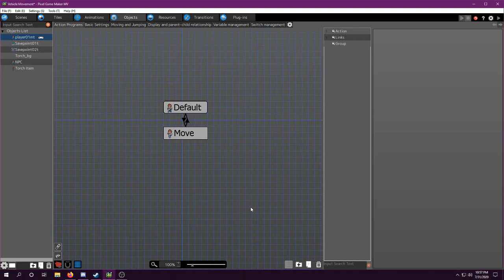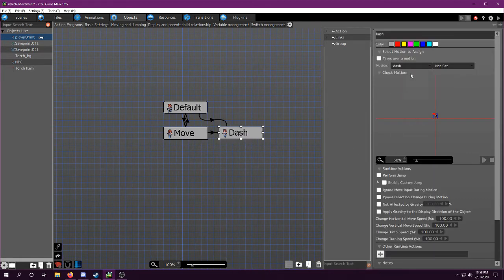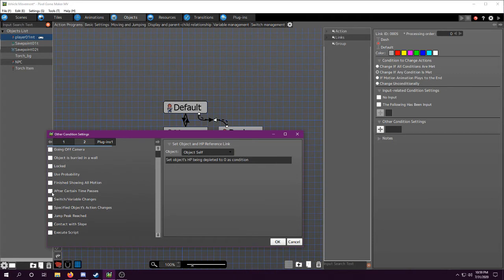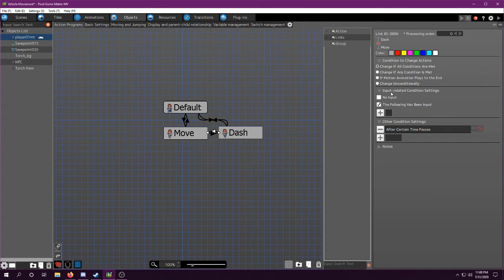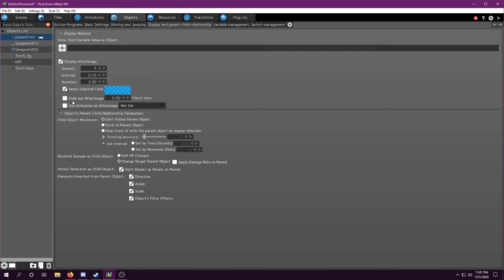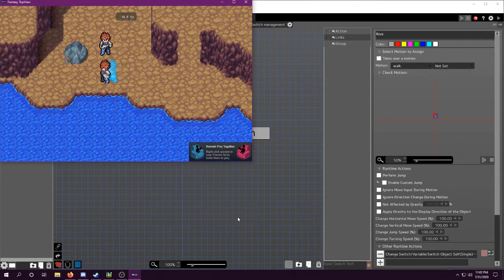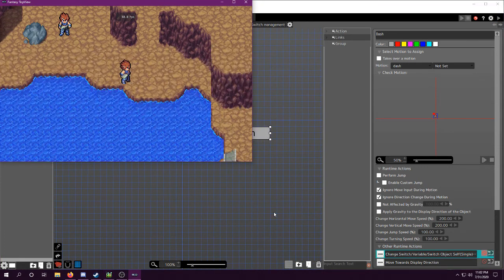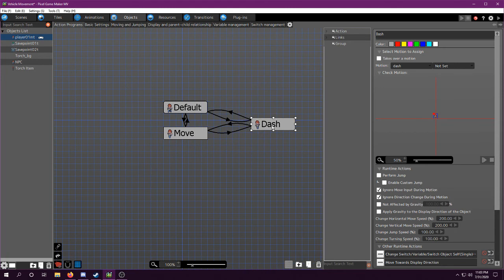Dash Tutorial - Pixel Game Maker MV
Probably the quickest and simplest way to make a dash in your game.